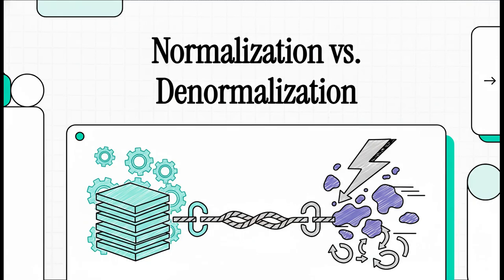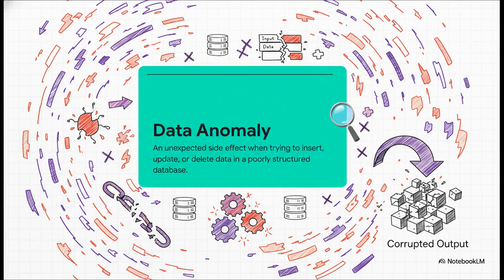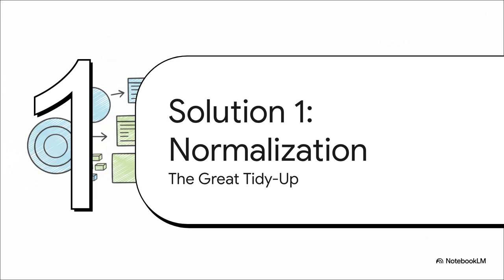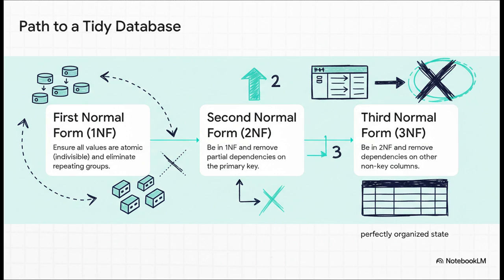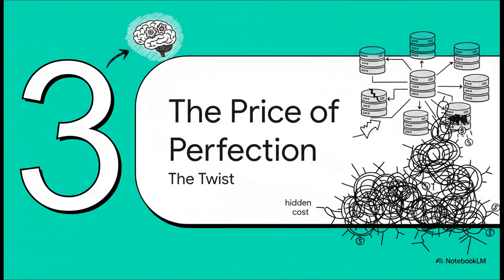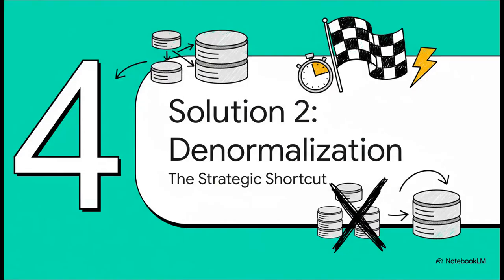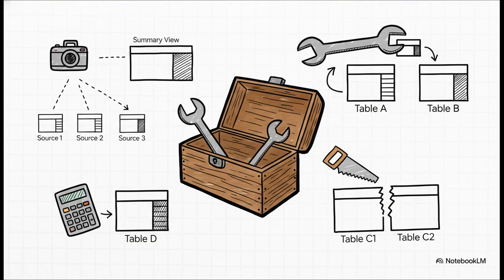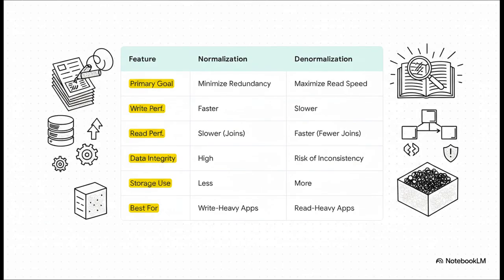Computer Science — Database Normalization Explained Clearly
Database normalization helps organize data and avoid redundancy.

In this Computer Science lesson, I explain:
• First, Second, and Third Normal Forms
• Why normalization matters
• Real database design examples

Target: Computer Science & Software Engineering students.